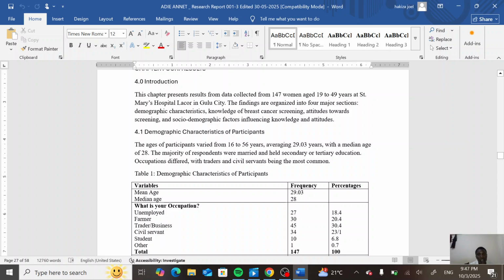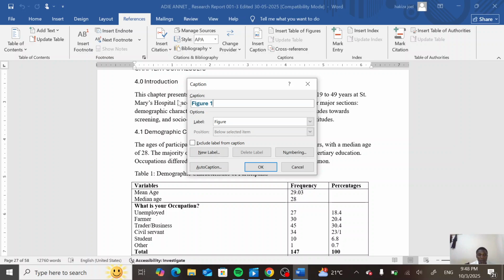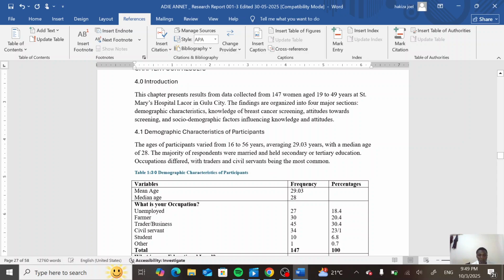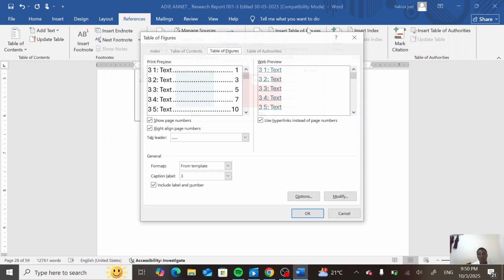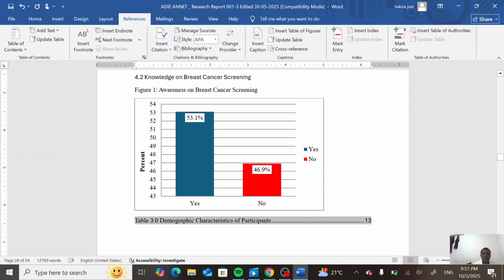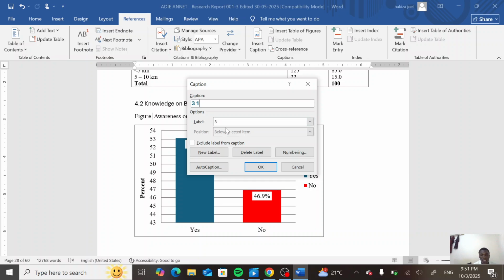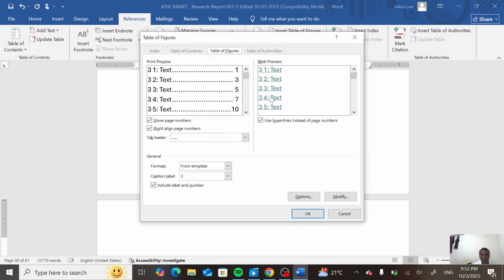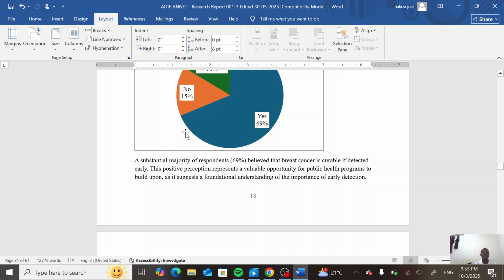Learn how to organise your document figures and tables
involves learning how to assemble all tables and figures in your document or file for easy access during use